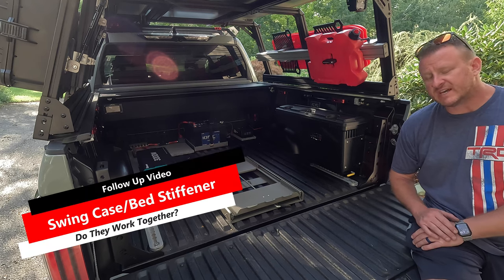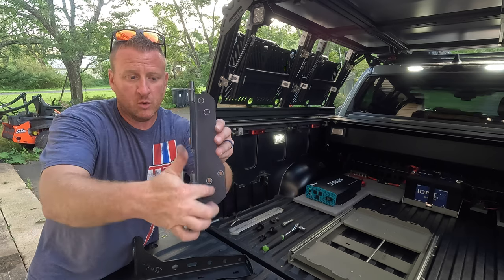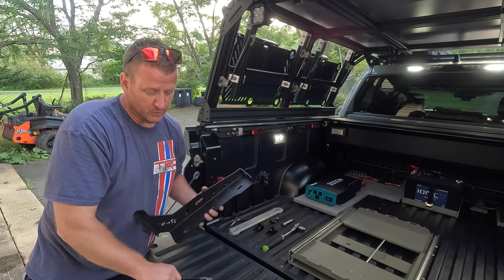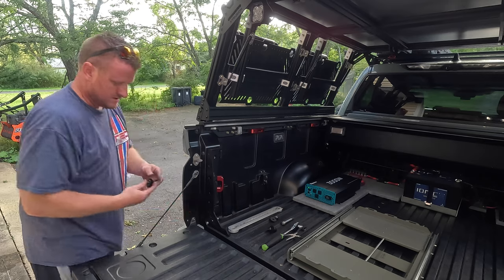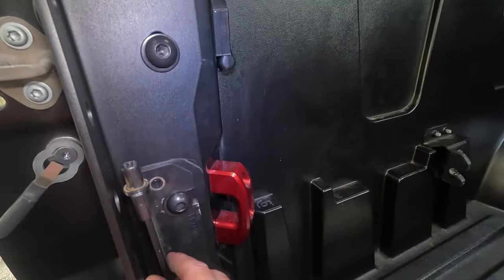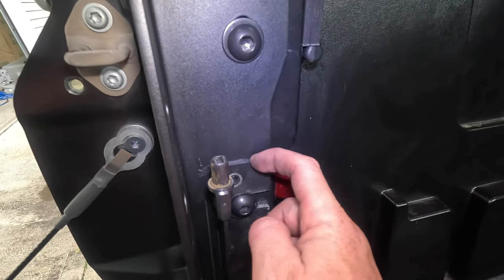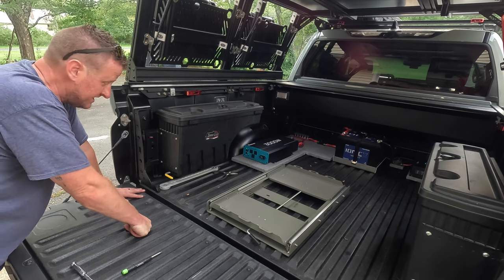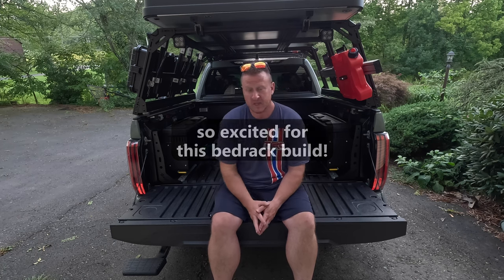Does It Work? Bed Stiffeners With Swing Cases, How Did I Mount Them Together?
In my last video we installed the Rago Fabrications bed stiffeners on the 2022 Toyota Tundra TRD Pro, but we had to remove the swing cases to do it...in this video I show you how to modify the brackets for them to be compatible!